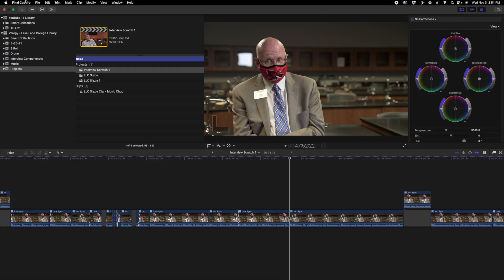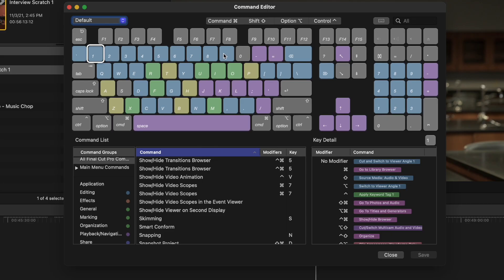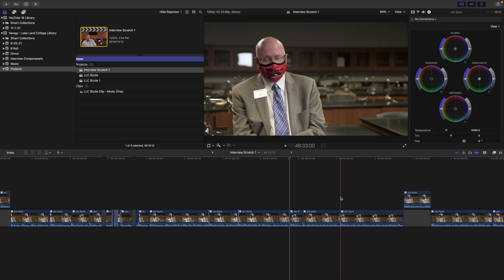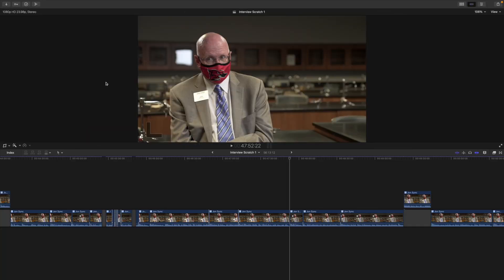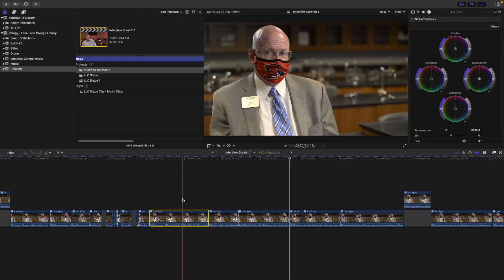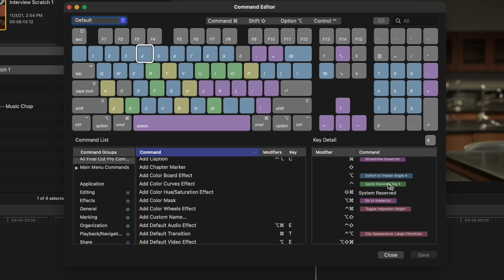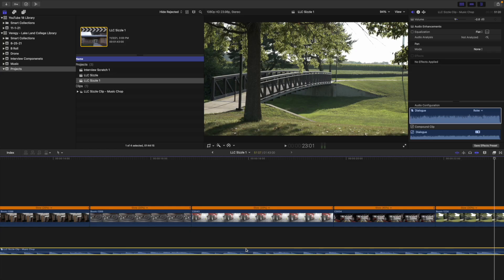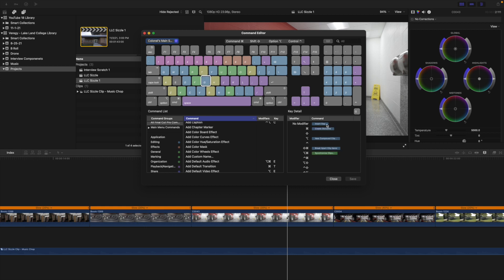Edit FASTER // Fixing the Keyboard Shortcuts in FCP | Final Cut Pro X Tutorial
While they're not necessarily broken, odds are they're not exactly right for the way you edit. Here's how to change them, and how you might learn from them along the way.

Sorry for the clickbait title. Playing the game with this one.

I wear Coal Headwear hats in almost every video I make.